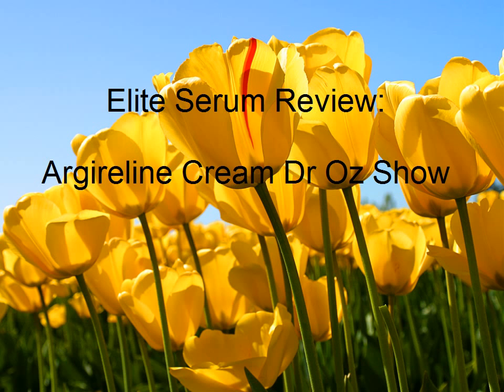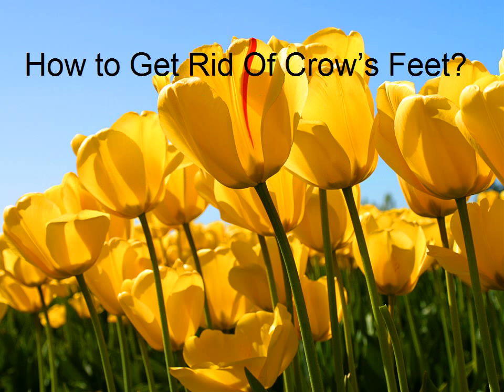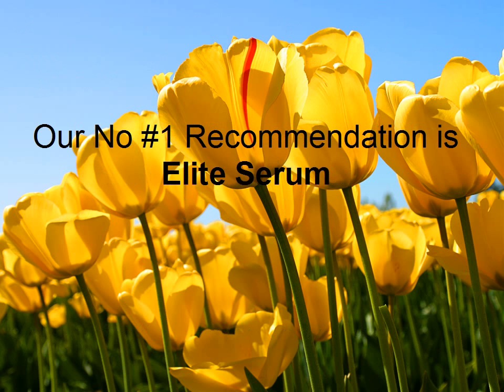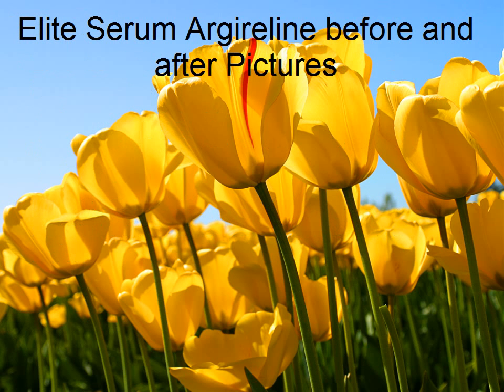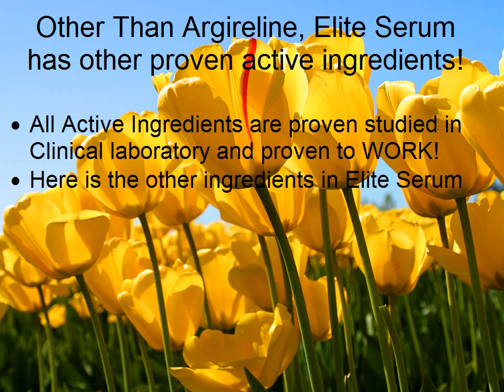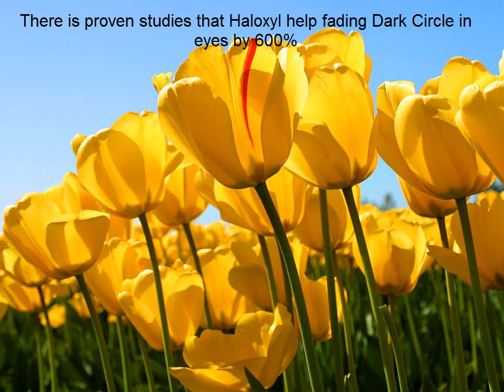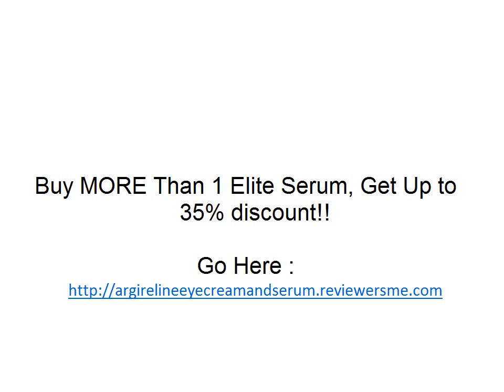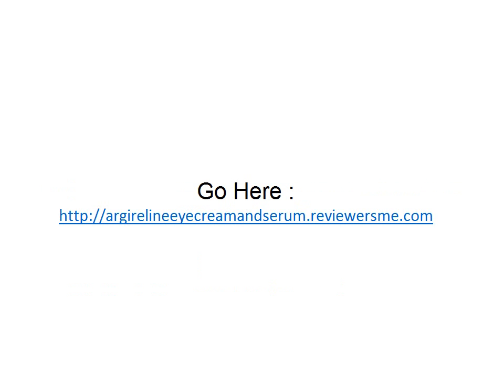hear my elite serum review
dr. Oz recommended eye cream or eye serum with argireline to make your eyes younger

label:
Dr. Oz Talks About Argireline Elite Serum Contains Argireline & Much More
argireline eye cream dr oz
argireline eye serum
argireline eye cream
reclaim argireline eyemazing eye serum
elite serum review
elite serum eye gel
elite serum dr oz
elite serum eye cream reviews - video
Argireline eye cream,
Argireline eye serum Argireline Dr Oz,
Argireline cream on Dr Oz Show,
Where to buy Argireline cream,
Does Argireline work,
Elite Serum Review,
Revitol review,
Purafem Red review
best eye cream
eye cream
best eye creams
best anti aging eye cream
under eye circles
eye cream reviews
dark circles under eyes
under eye cream
best anti wrinkle eye cream
elite serum reviews
elite eye serum
dark circles around eyes
best under eye cream
best dark circle eye cream
best eye cream for puffiness
my review on elite serum
elite serum reviews
elite serum review
elite eye serum reviews
elite serum anti-wrinkle serum review
reviews on elite serum
elite serum eye cream reviews
elite eye serum review
reviews for elite eye serum